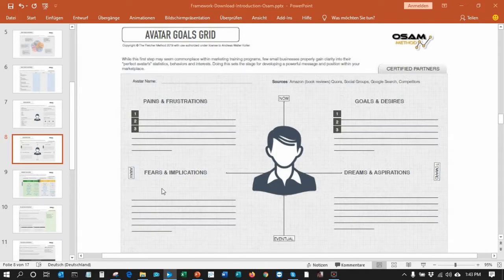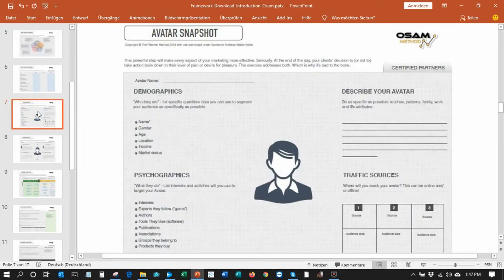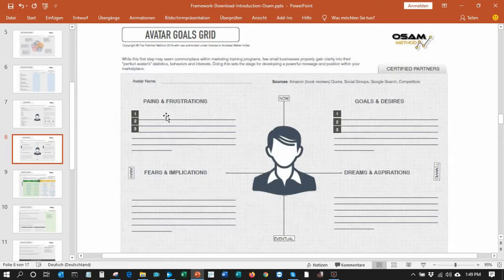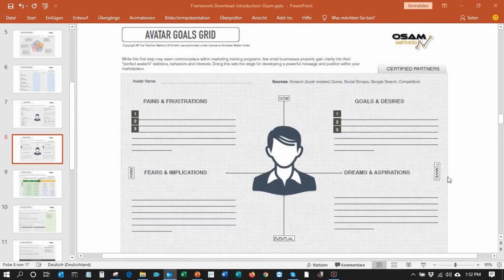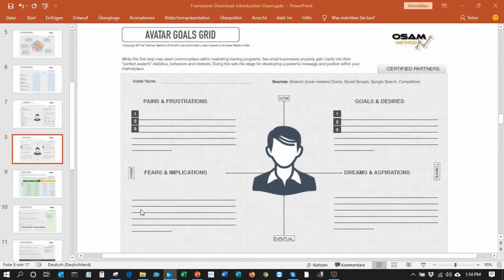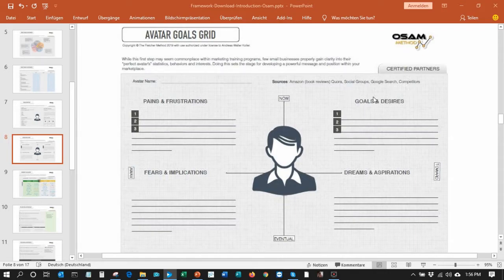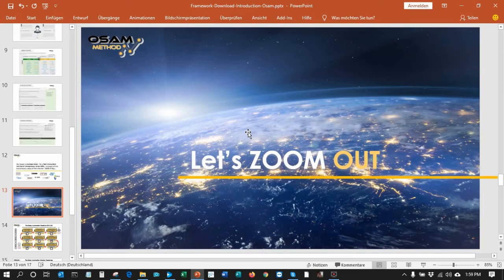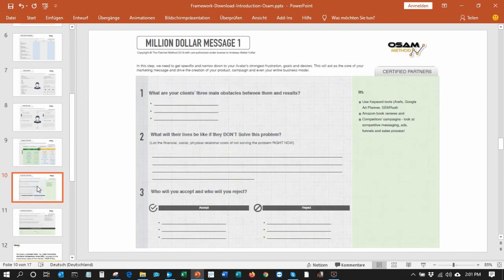Step 3 - Building Messaging with Pains, Goals & Dreams of Your Prospect Customer increases Attention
In this third video from the FREE Marketing Framework Serie, we will discuss the Avatar Goals Grid Framework.
The Framework is one of my personal favorites. The Avatar Goals Grid will greatly help you do identify "fears & pains" and "dreams & aspirations" of your prospect.
Keep in mind, that we always build on the previous frameworks. Focus on your "perfect avatar" and follow this framework.
I'm quite sure you will love it... It will set the foundation for all your future content and communications.

Have fun and don't forget, I'm always here to help if you wish!